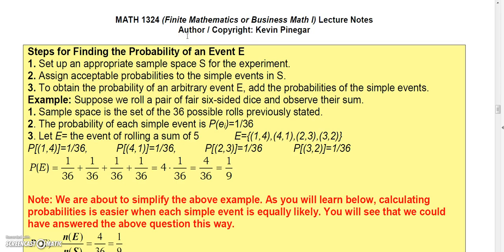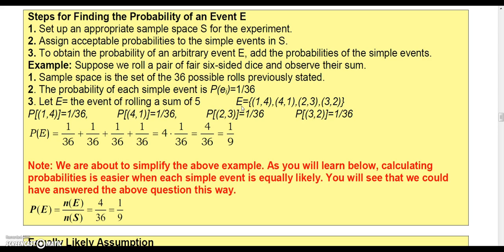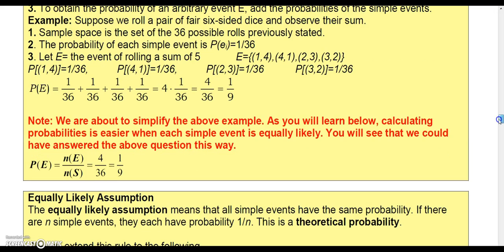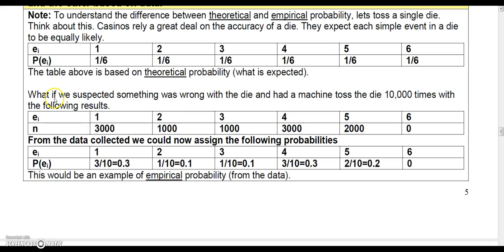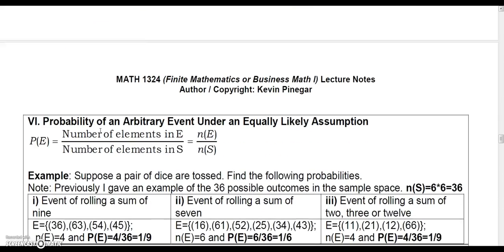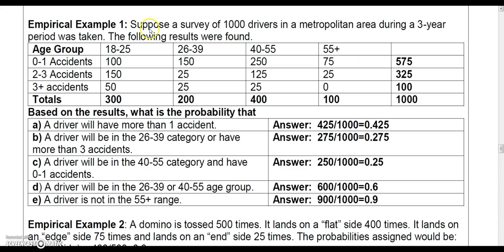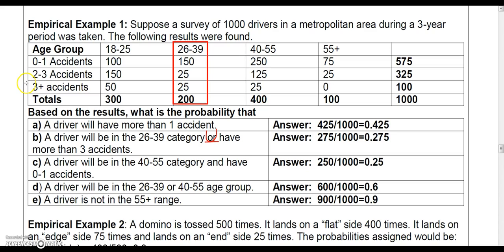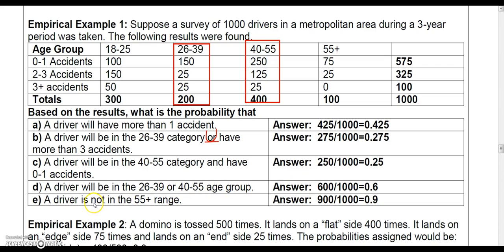5 4 3 Finite Math Finding Basic Probabilities